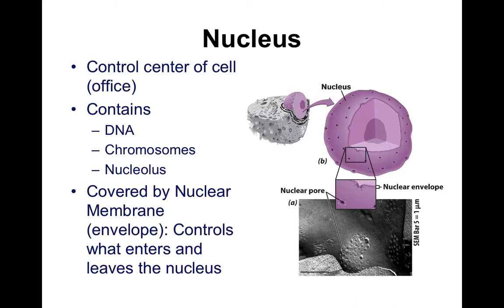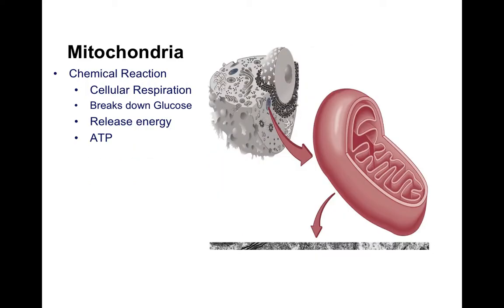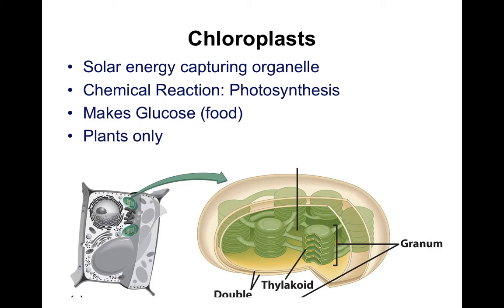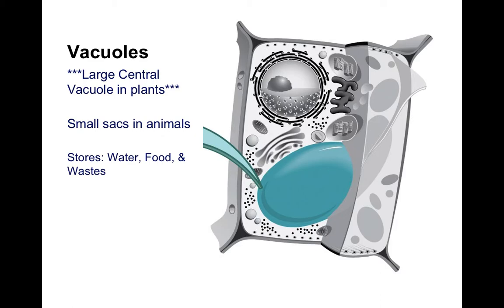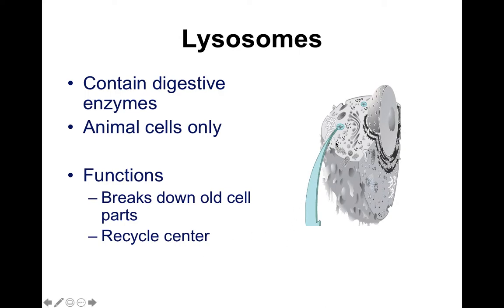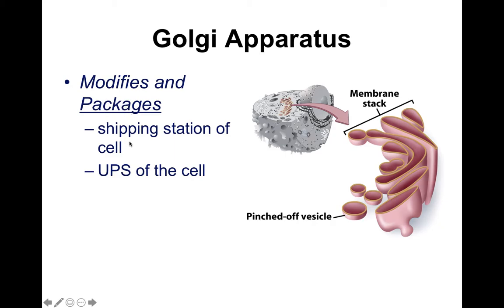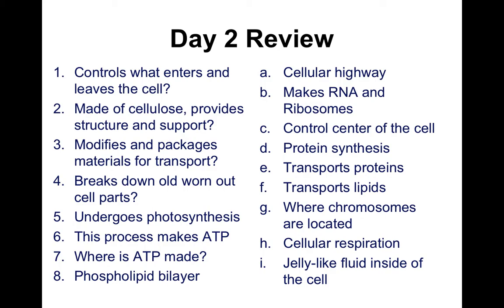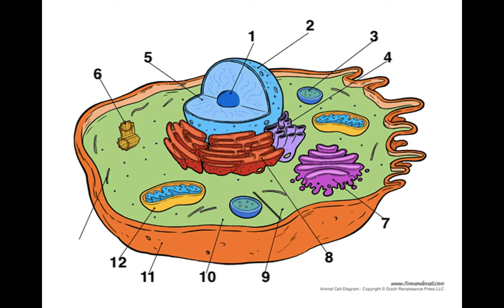Day 2 Organelles and Functions